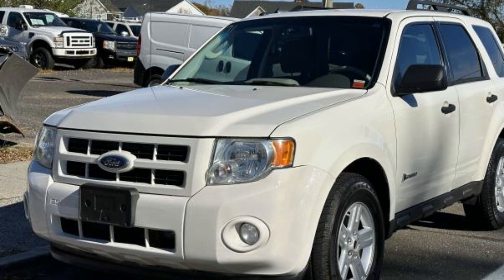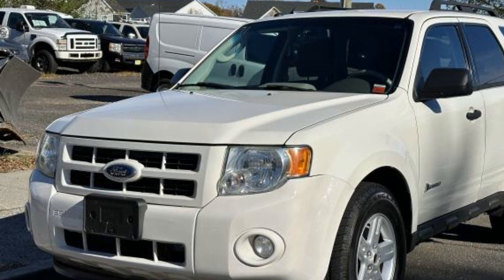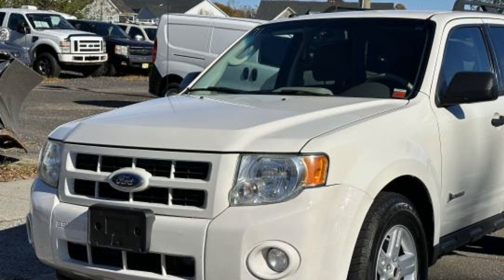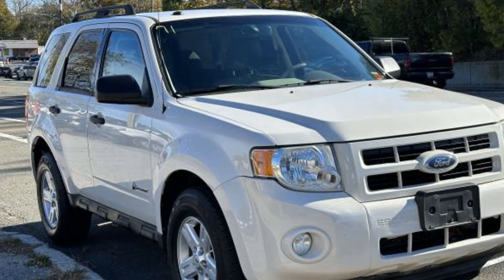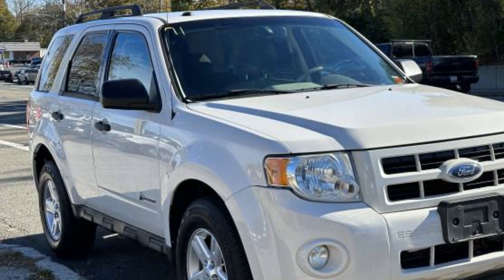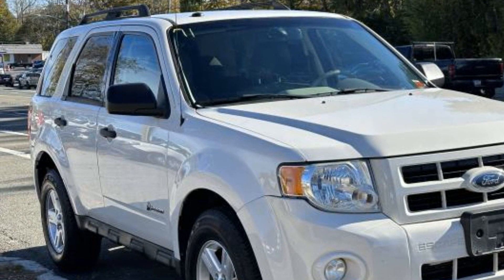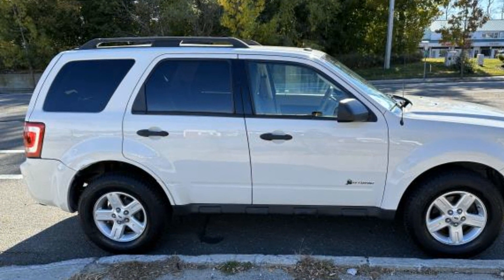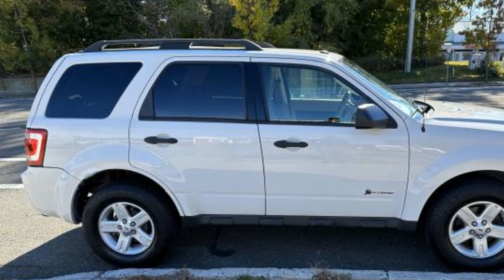Used 2009 Ford Escape Hybrid 1FMCU59379KC19191 Selden, Coram, Centereach, Smithtown, Farmingville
2009 Ford Escape Hybrid 1FMCU59379KC19191 Video

This 2009 Ford Escape Hybrid 1FMCU59379KC19191 is full of phenomenal features such as: